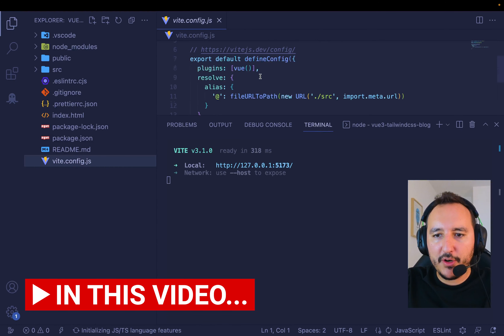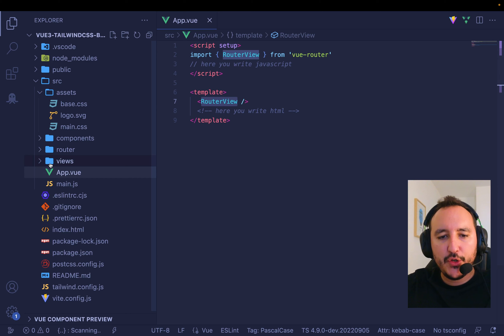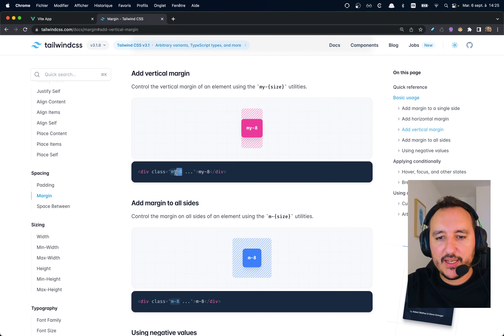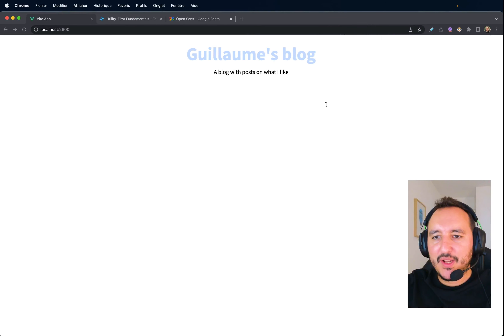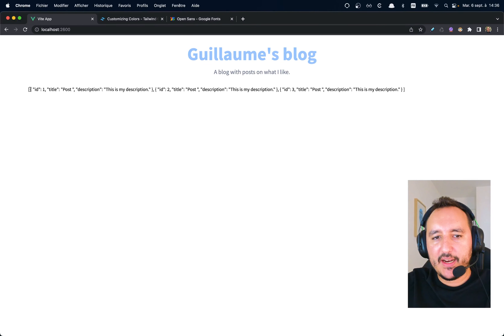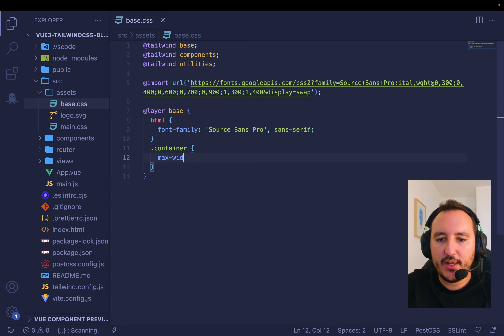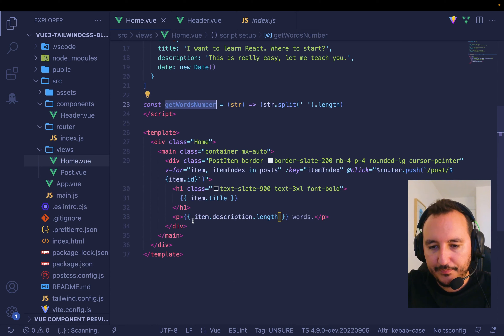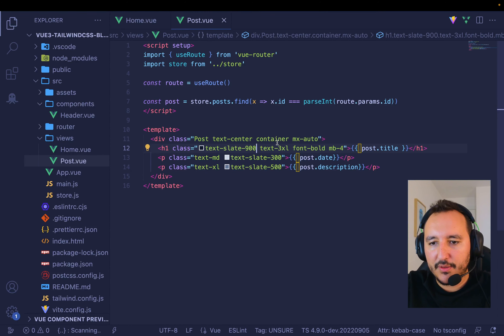Create a blog with Vue, Tailwindcss & @Supabase - part 1/2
Guillaume

💥 TOP VIDEOS

• Theme that I use: VSCode Dark
• VSCode Icons package: miguelsolorio.symbols
• Snippets: my own, coming soon :)

Guillaume